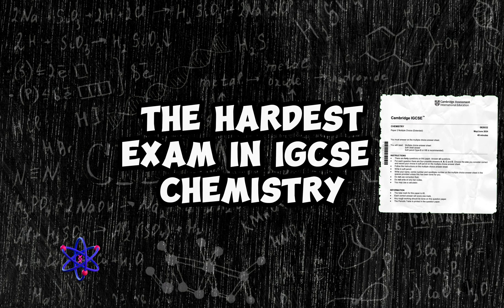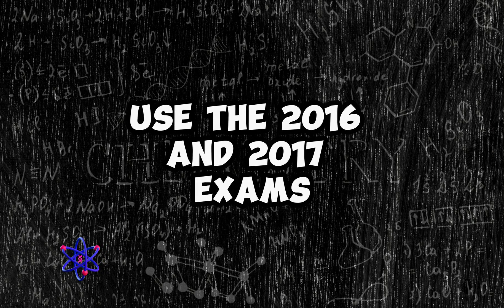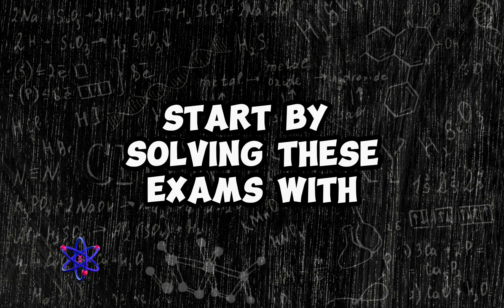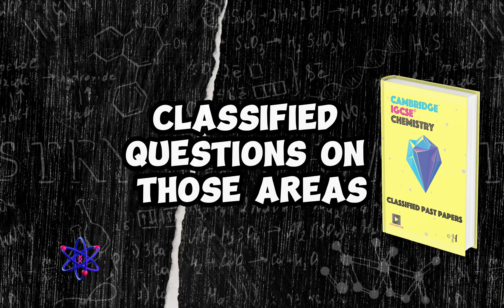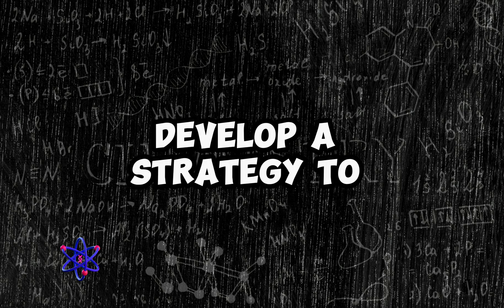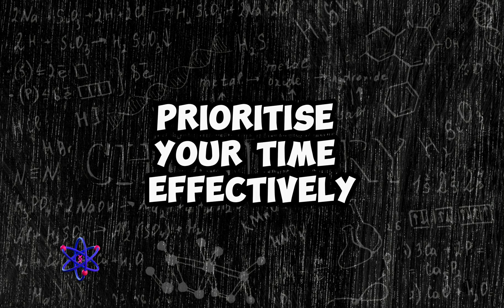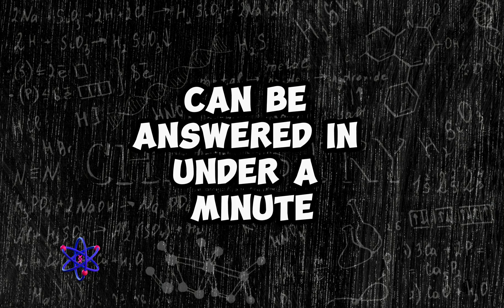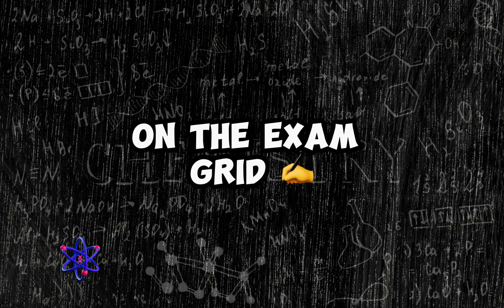How to boost your score in Paper 2 IGCSE Chemistry in 2026?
Check my website for resources (lectures, solved past papers and notes) for Cambridge or Edexcel
IGCSE Chemistry 2024 Expert tips to boost your paper 2 score
Time Management
 1. ⏳ Develop a strategy to prioritise your time effectively.
 2. ⚖️ Remember, all questions carry equal weight, whether they are easy or difficult.
 3. 🧐 Harder questions, like moles and energetics, should be tackled last.
 4. ✅ Secure the easy questions first, especially those that can be answered in under a minute.
How to Improve Your Score
 1. 📚 Use the 2016 and 2017 exams to refresh your memory on key information.
 2. 📅 Solve one variant from each exam session.
 3. 📖 Start by solving these exams with an open book or notes.
 4. ❌ Identify the types of questions you frequently answer incorrectly.
 5. 🔍 Review the related topics and practice with classified questions on those areas.
 6. 📝 Solve papers from 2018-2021 without any notes.
 7. 🧠 Develop an intuition for finding the correct answers through practice.
 8. 🎯 From 2022 onwards, set a target to score above 37 within 40 min.
Remember, Paper 2 is challenging, but the exam board provides ample time to prepare.